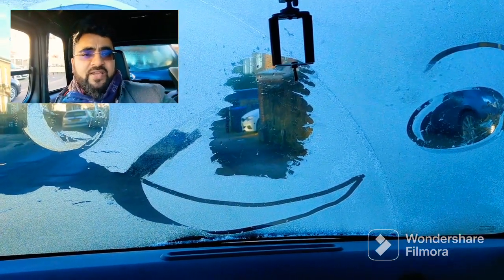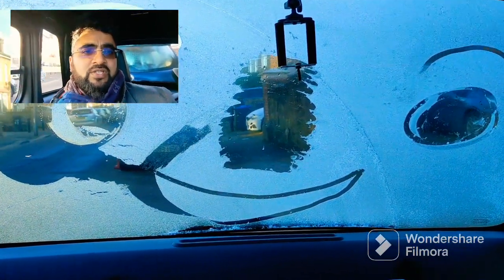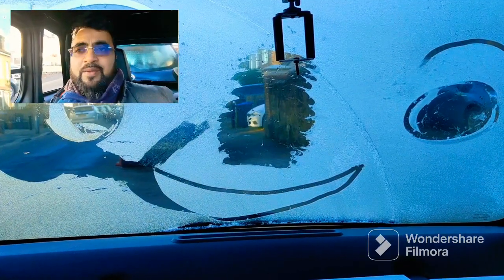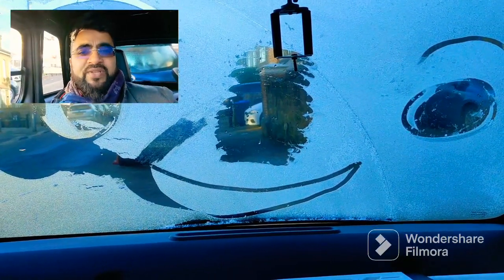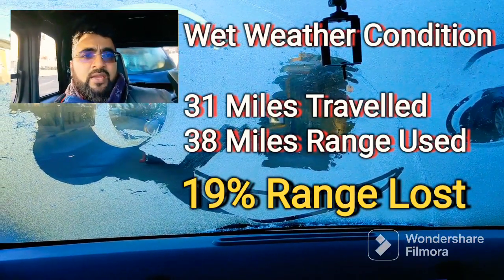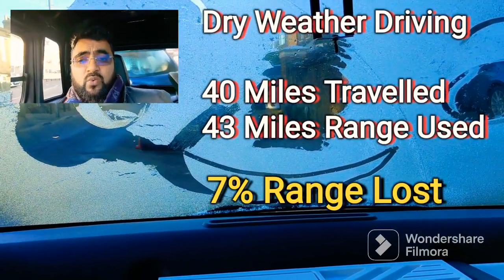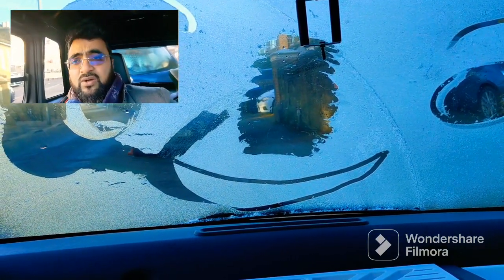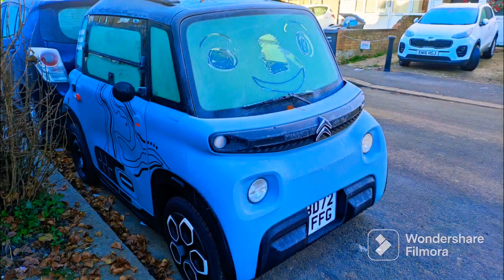Citroen Ami EV : Losing a lot of Charge in Winter Conditions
How is winter driving affecting the Range on the Citroën Ami? - let's find out